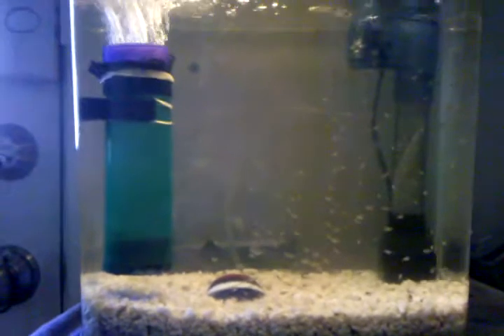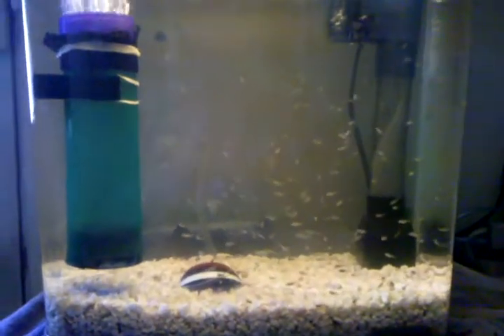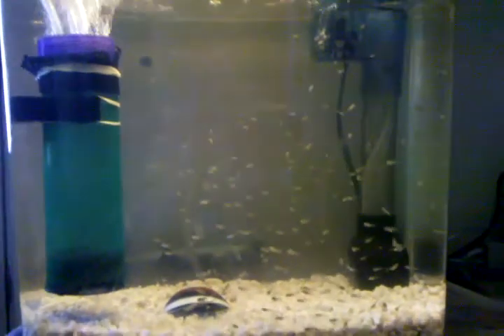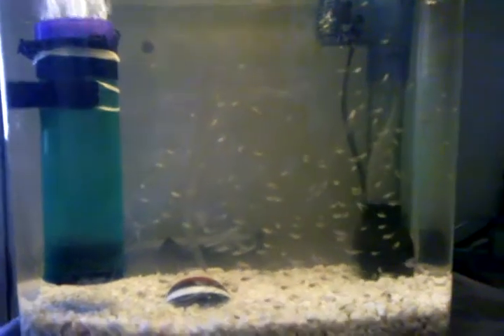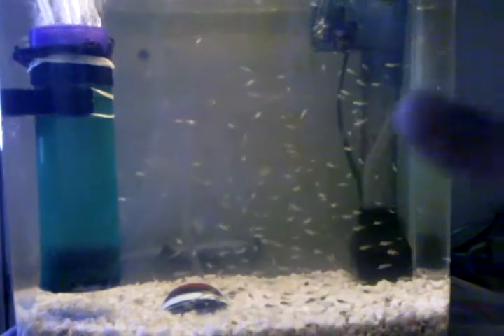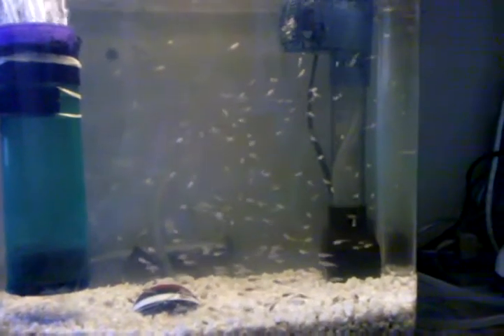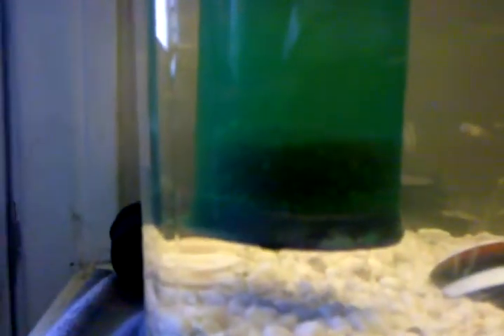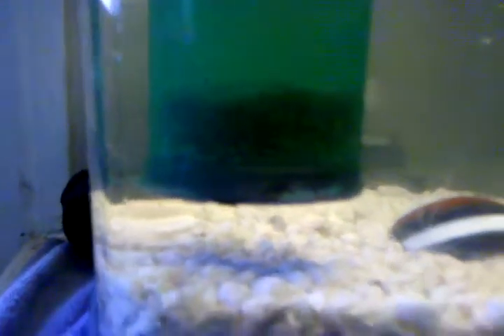DIY Tilapia Egg Tumbler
My Tilapia in my Aquaponics system are breeding. I have about 1500 fry maybe more